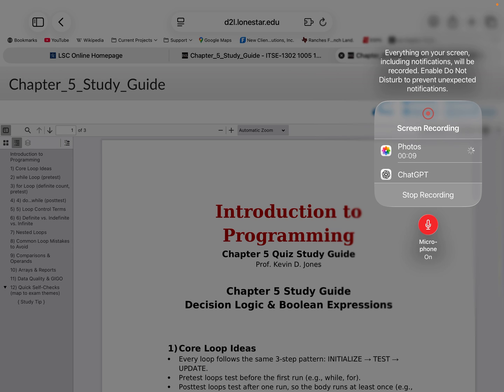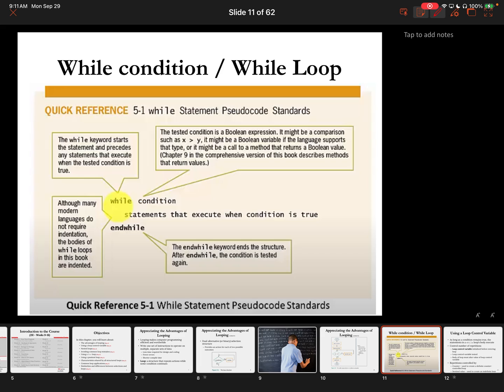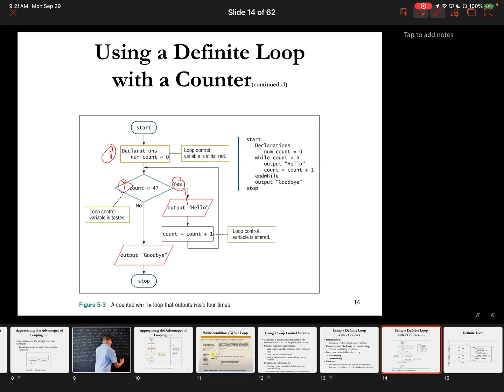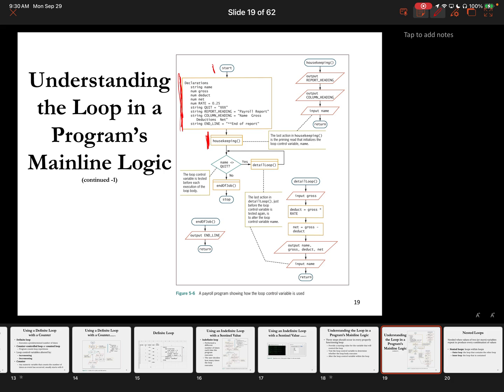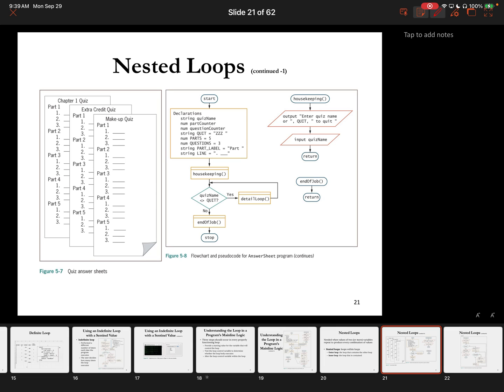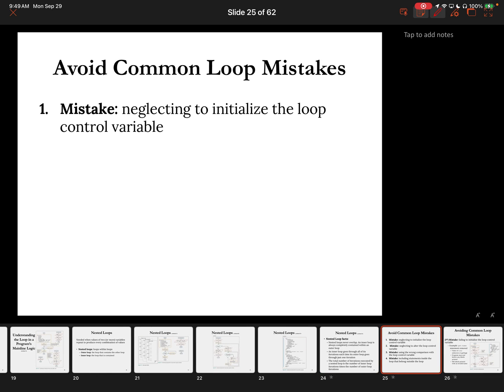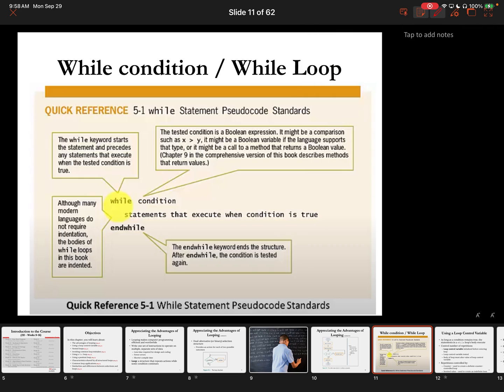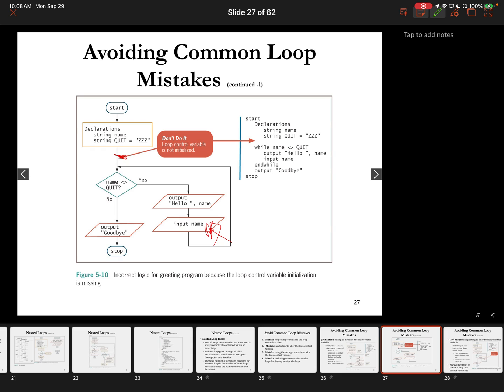September 29, 2025